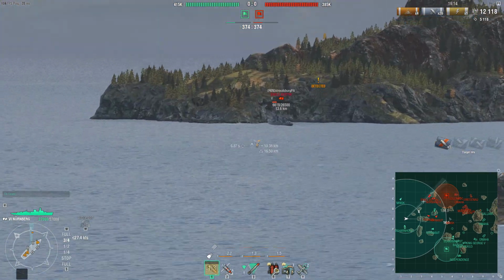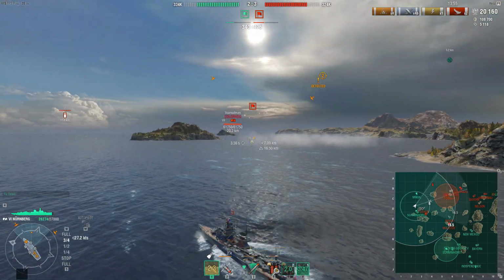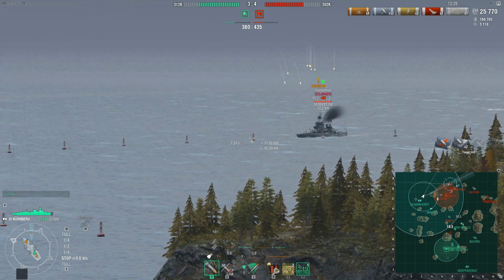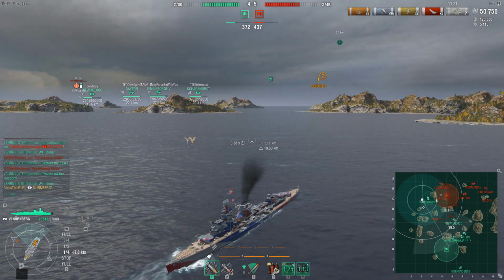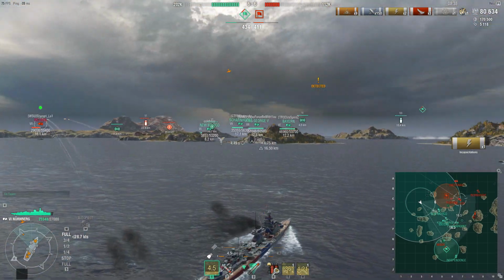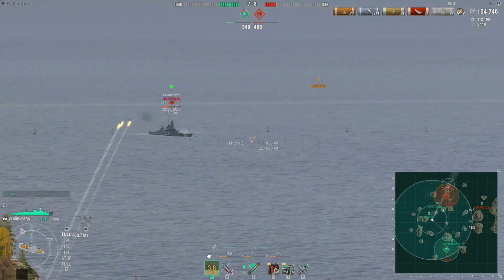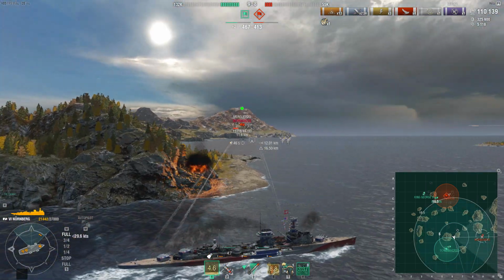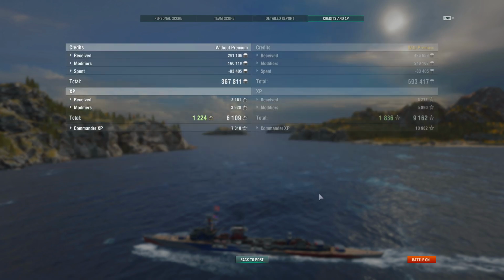The German Terror | German Cruiser Nürnberg - World of Warships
Today we have a game that you might not have seen much gameplay on if you're mainly a War Thunder enthusiast but in preparation for the Naval Forces being added I'll be showing you one of my favourite games of all time. World of Warships!

Leave feedback in the comments for any games you'd like to see some gameplay on! Peace :)